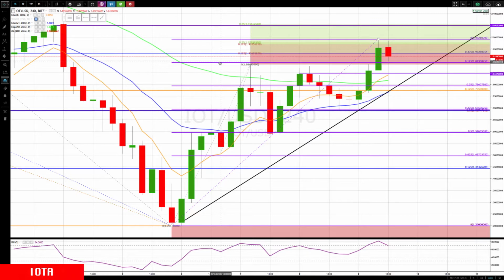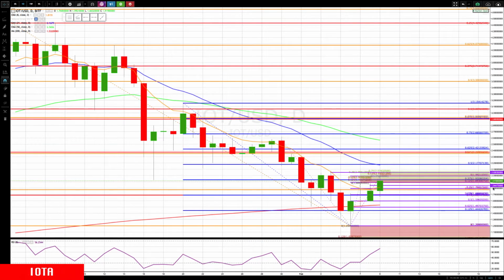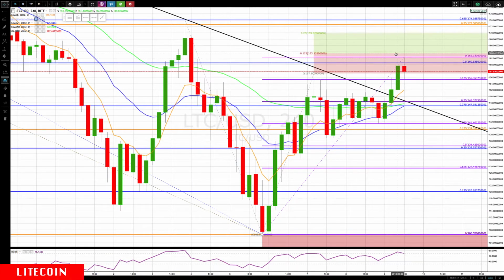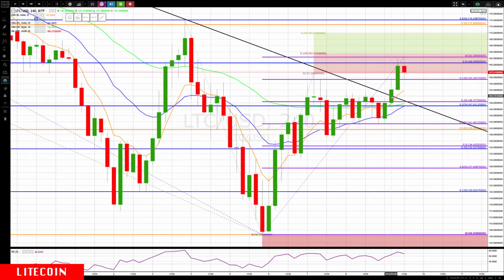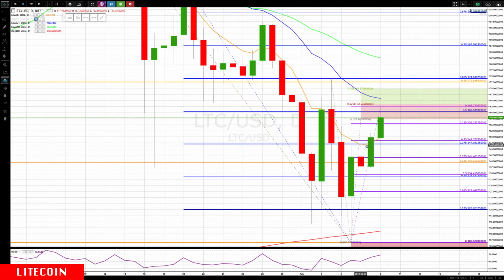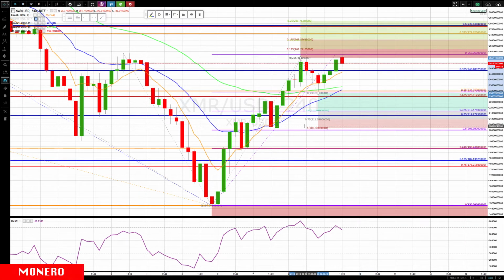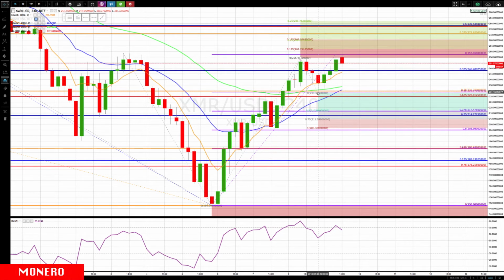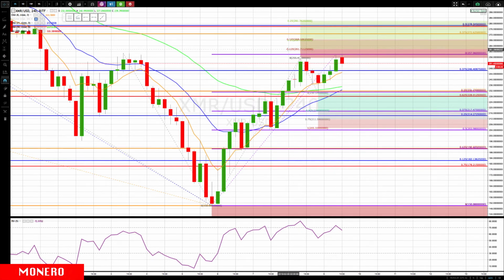IOTA, : LITECOIN : MONERO Update CryptoCurrency Technical Analysis Chart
Chapters
IOTA - 0:11
LITECOIN - 1:52
MONERO - 3:16